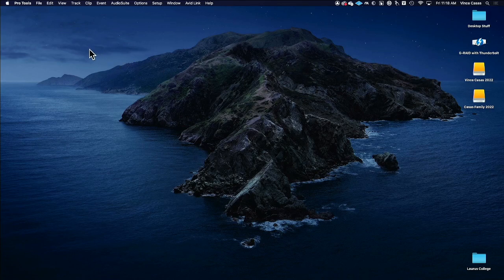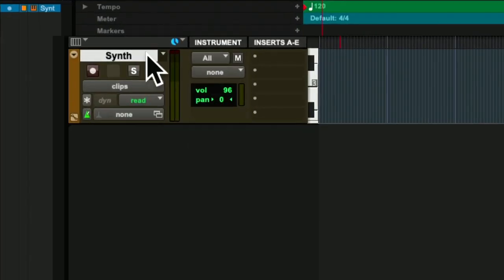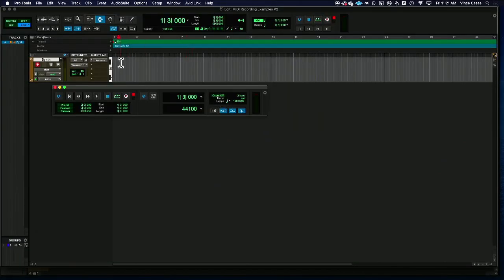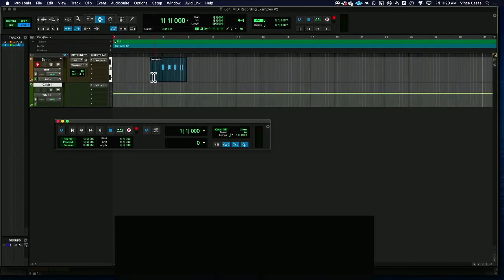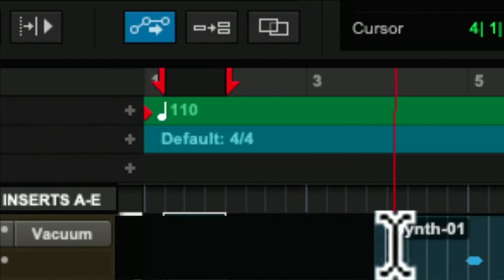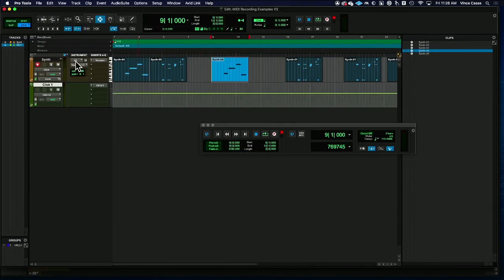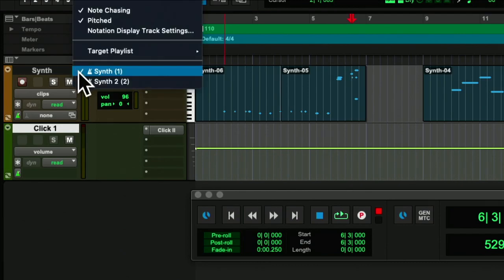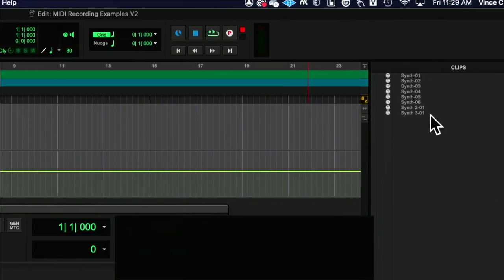MIDI Recording Basics in Pro Tools MIDI Merge and MIDI Clips